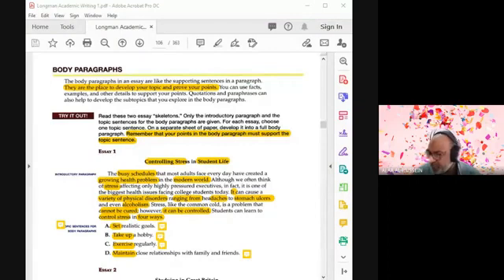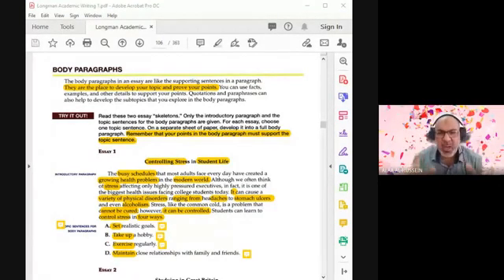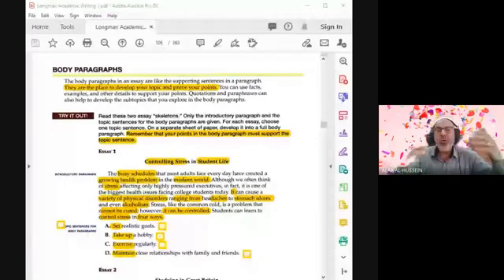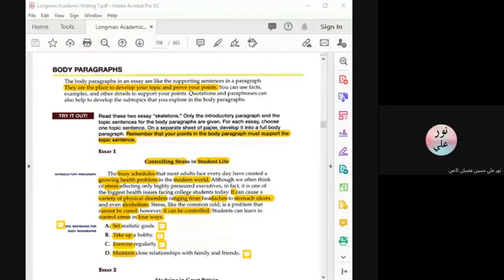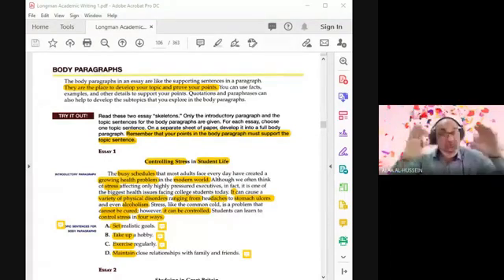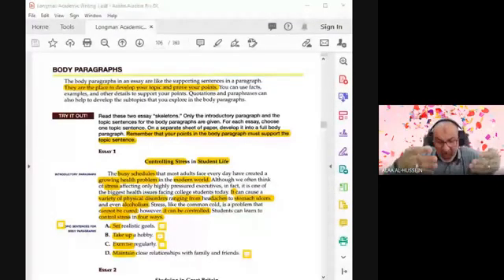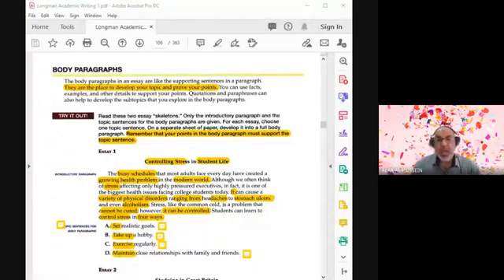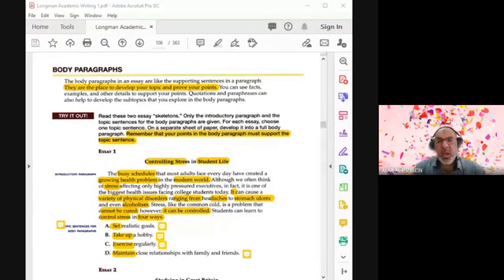18/1 Answering students' Qs continued... Dr. Alaa/MS.